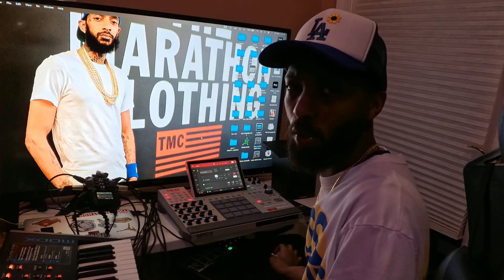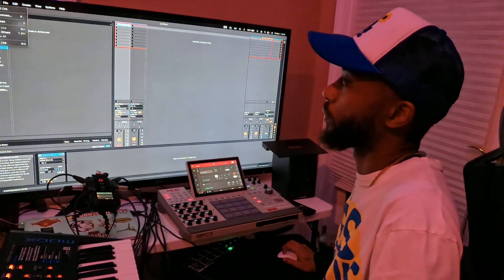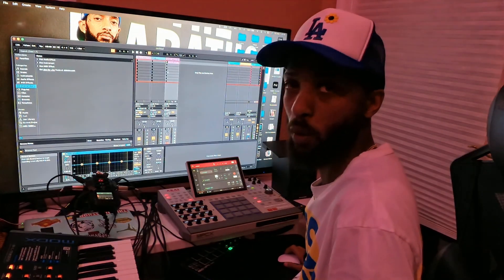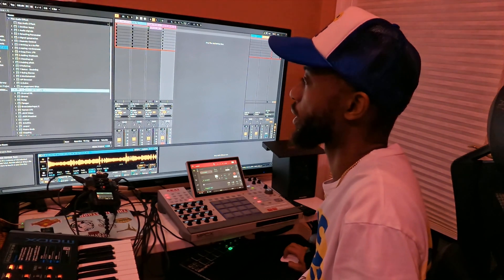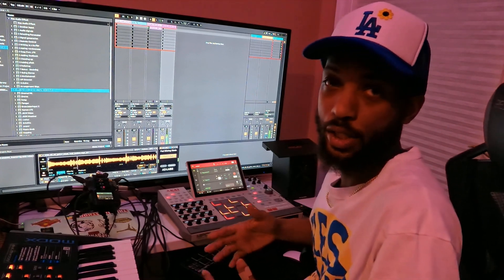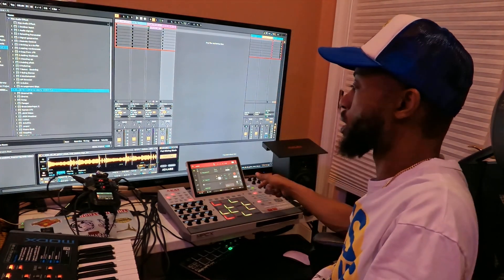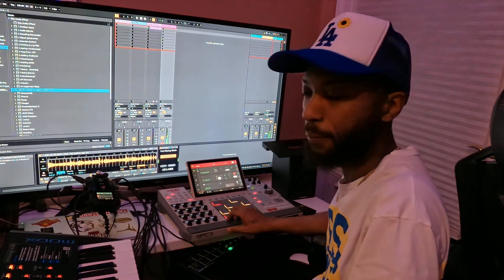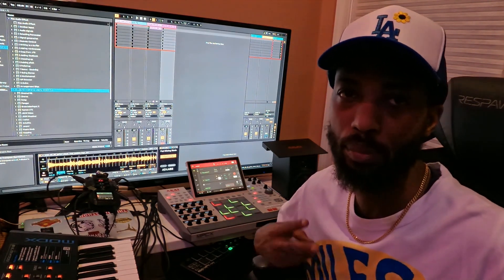Master Sample Chopping in Ableton Live with MPC X SE in standalone : Step-by-Step Tutorial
Chopping samples using Ableton live simpler with MPC x se in standalone mode. Lazy chop just like on the MPC